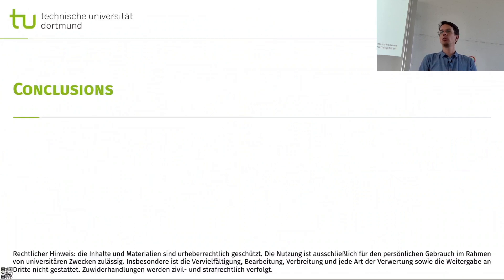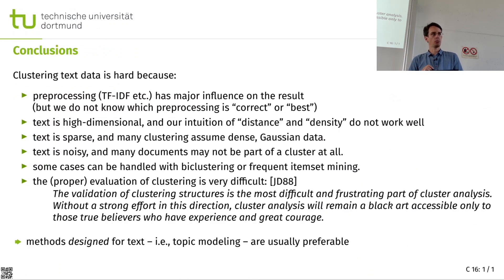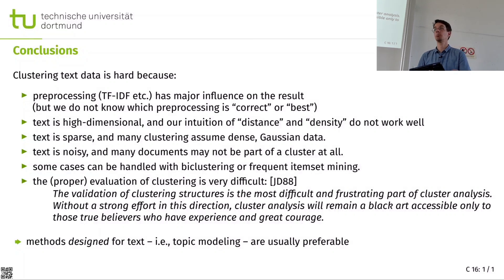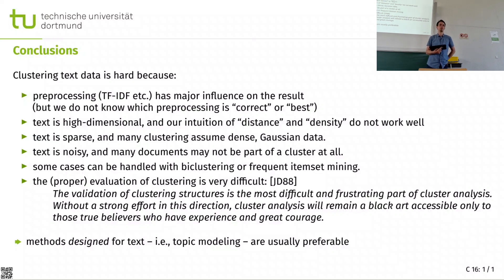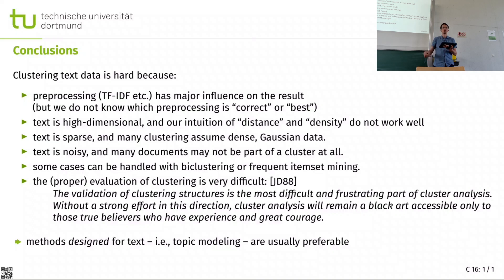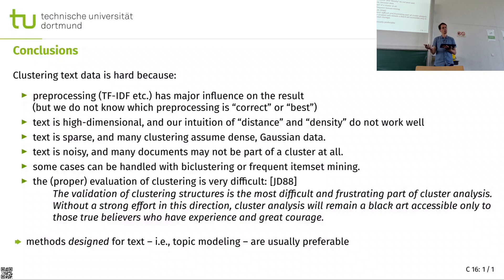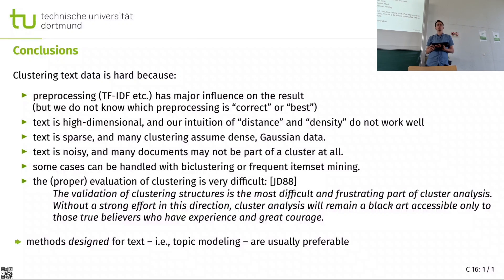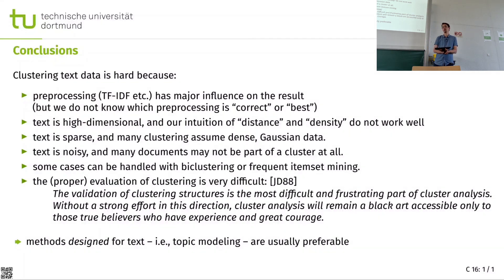NLPC16: Conclusions Cluster Analysis on Text Data